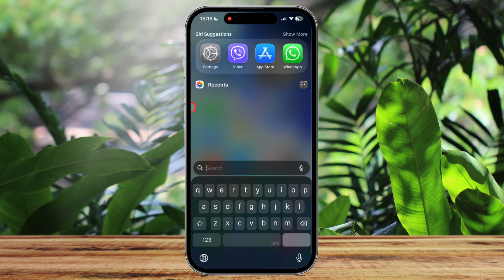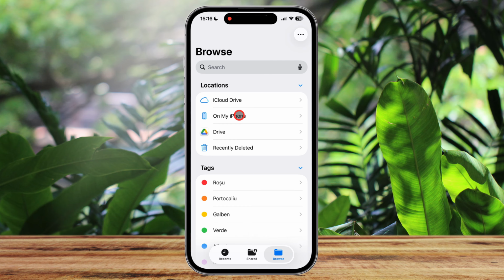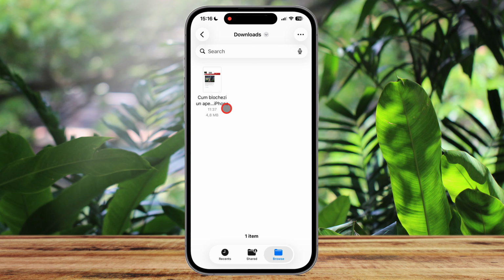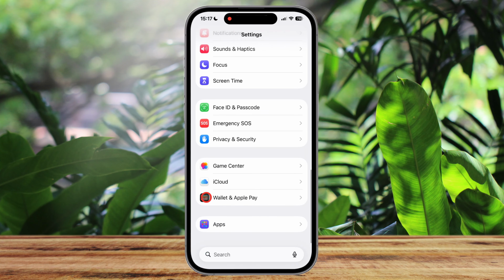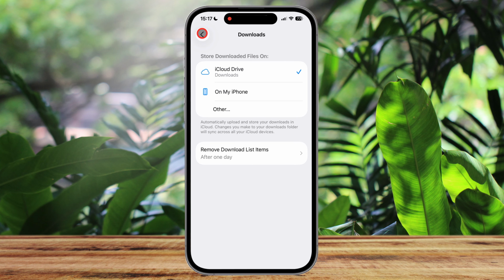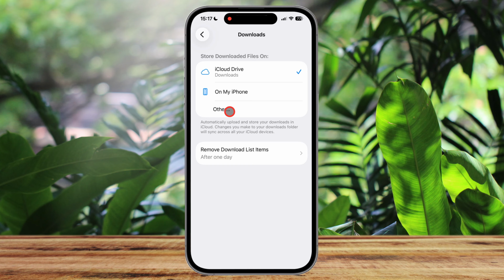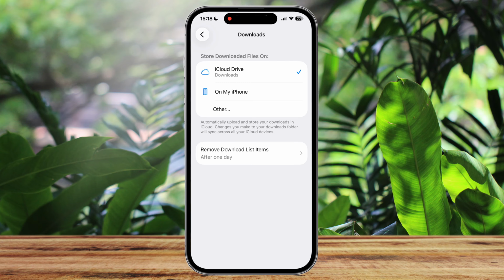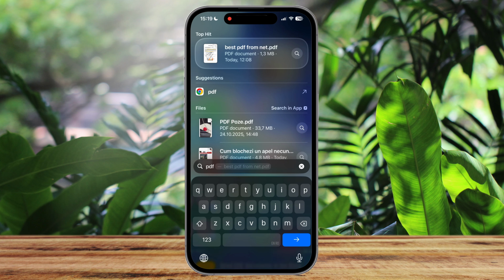How to Find Downloads on iPhone: Files App & Safari Guide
Ever downloaded something important on your iPhone only for it to vanish? This video will show you exactly "how to find files on iphone" and access them with ease. We'll guide you through the "files app iphone" to ensure you can always locate your documents, videos, and more. Learn "how to use files app on iphone" to manage everything you "download files on iphone" and never lose track again!

00:00 Introduction
00:42 The Files App
01:29 iCloud Drive vs On My iPhone
02:37 Changing Download Location
04:02 Finding Photos & Music
05:07 Spotlight Search & Troubleshooting
06:01 Conclusion

We walk through the two main hiding spots within the Files app—iCloud Drive and On My iPhone—and explain why your file might be in one and not the other. You will learn how to change the default download location in your Safari settings to a folder of your choice for better organization. Additionally, we demonstrate how to use Spotlight Search as a fail-safe method to find any missing document in seconds, ensuring you never lose a download again.